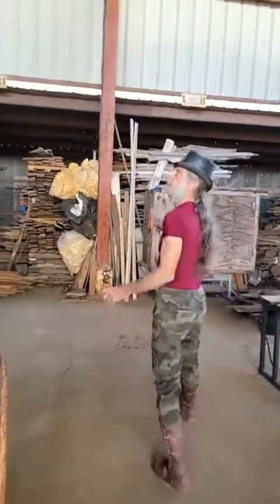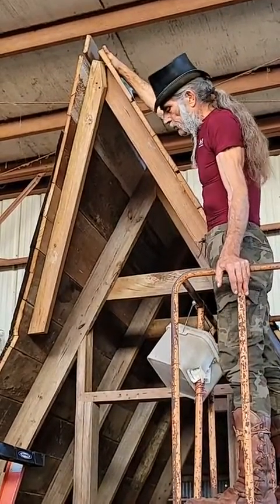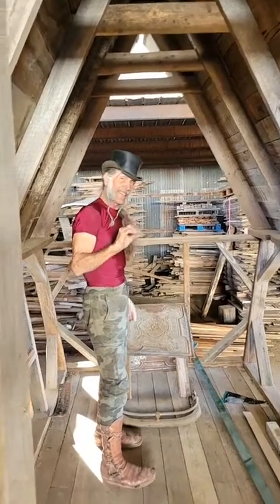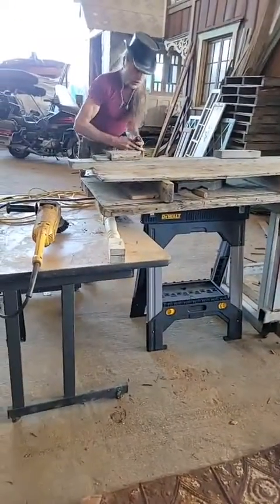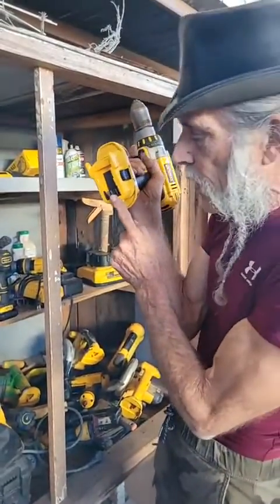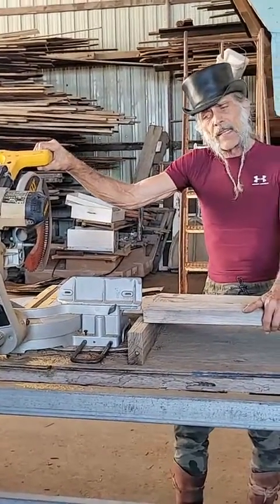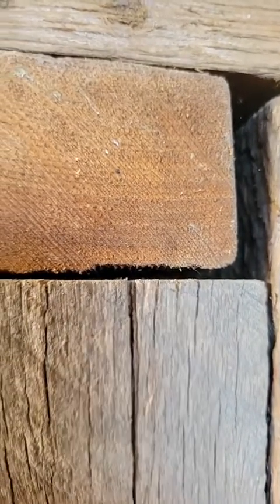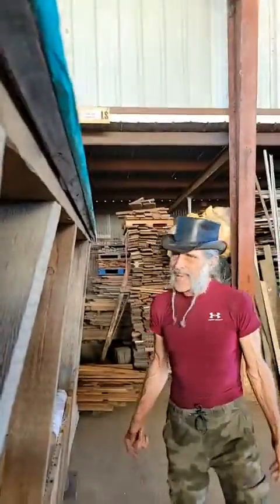How a giant Bird House Package may not be for Birdbrains, but for smart humans. Organic Cottages.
Tiny Texas Houses created as Art you can live in for a beautiful &amp; healthy life.  Born in Salvage, Texas where you can see what they brought to Being, an example of phenomenal things humans like you can do.
This incredible stained glass with baked-on paint is the product of human creation: beauty and hardness displayed through a liquid of melted sand, once coarse, grainy, opaque. With fire, like the heat of hardship in life, and emotional trials on our Spirit and body, a phenomenal transformation occurs, depicting the storms, the sunrise through the fiery clouds of color induced by the added ingredients… experiences. Do you know you must add gold while liquid molten to create Red Stained Glass? The more golden experiences, aspects of life, the more incredible the story that can be told in the glass? Once cooling with age, as if like wisdom, when the pieces seem to fit together to show a path, a view up into a future that is beautiful solely because of the fires, the additives that life’s experience brings through people who leave marks, impressions, and color in our lives. Only through such fires, interactions, and intentional forming do wii become so incredibly phenomenal that the stained glass formed by our lives will linger on in the changes to the Earth and others lives which can be imbued if the evidence of our lives survives, recorded in some way, like this stained glass, to affect and impact others silently, long after the physical evidence of our existence has turned to dust is otherwise gone.
The process of thinking, creating, taking action, and doing it is all within the average person's reach yet they dream instead of doing. You?
Let us know if you decide to go the other way, outside the city to a natural day, stress-free, tiny, and healthy all the way.

Please support us and get a paid subscription to TinyTexashouses.substack.com and get a subscription to learn of discounts, stays at the BnB, seminars, and vintage materials packages of building materials to create your tiny cottage organically one day too.
Tinytexashouses.com
SalvageTx.com for our BnB village and place to visit, learn, be inspired, and Go then forth to do great things in the tiny house fantasy land that is healthy instead of toxic like most of the THOWs.  Have an incredible day of creating.